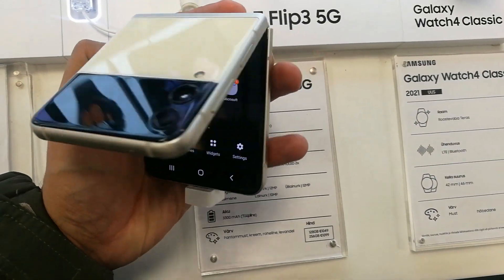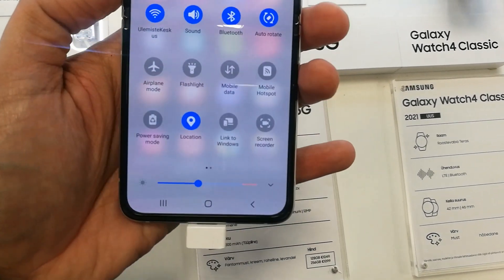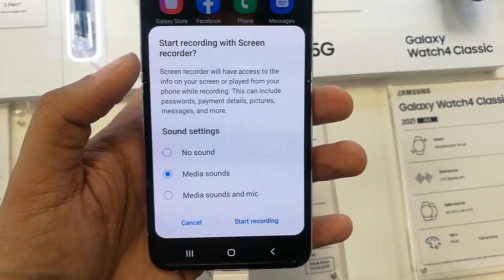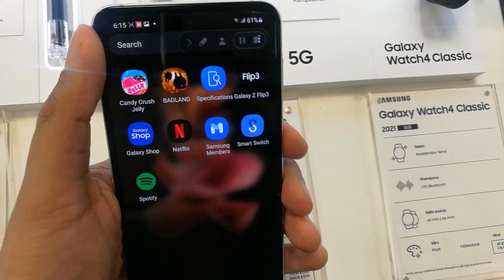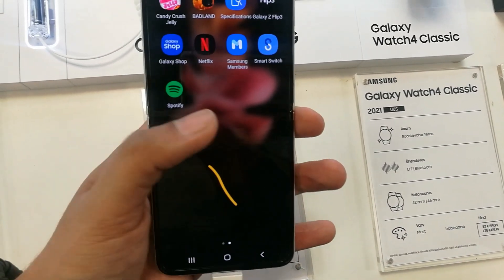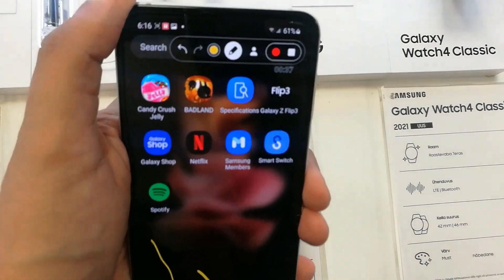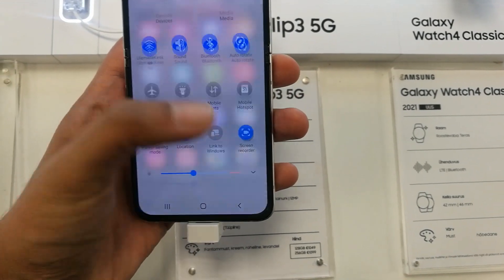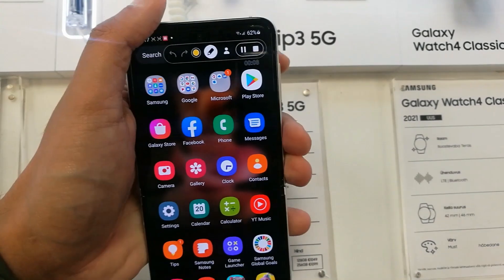Samsung Galaxy Z Flip 3 5G - How to Screen Record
Please use below Links to buy Z flip 3 covers:
Case with Clip for Galaxy Z Flip
Spigen Tough Armor
Z Flip 3 Case Redluckstar
Best Cases Z Flip 3
In this video i am showing you how to do screen recording in Samsung galaxy z flip 3.You can edit the screen recording in galaxy z flip 3.